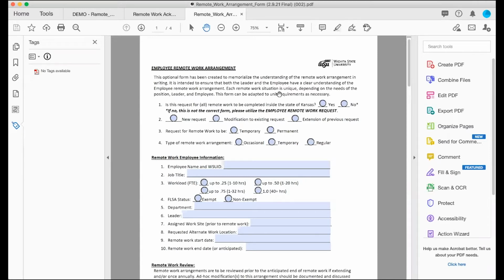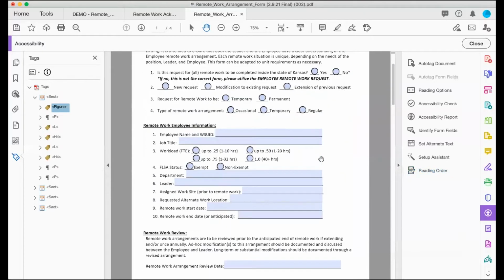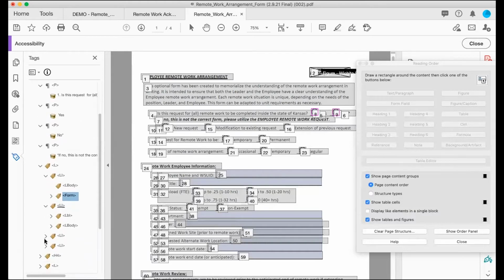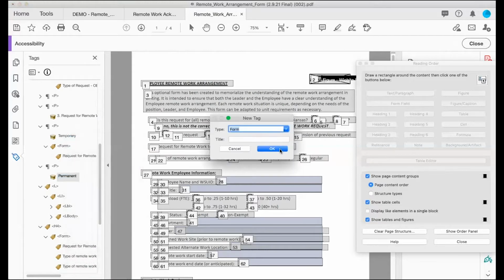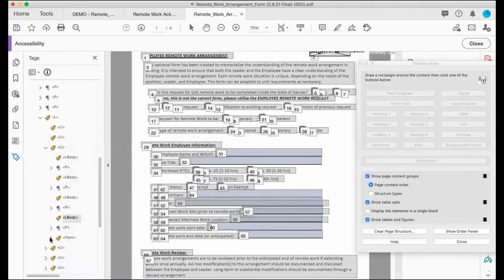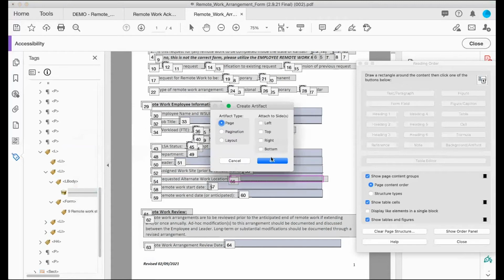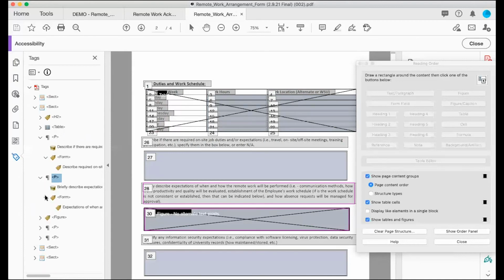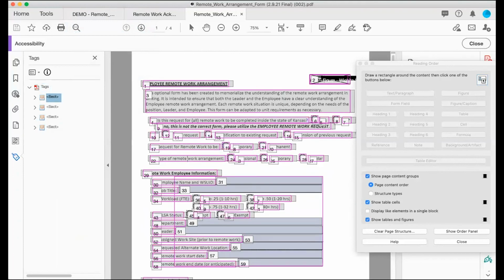Advanced Form Remediation: Tags